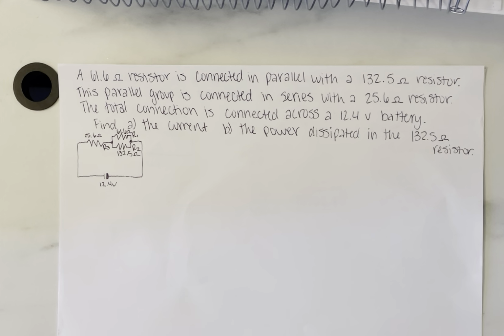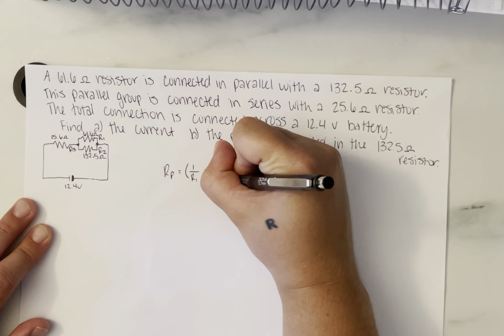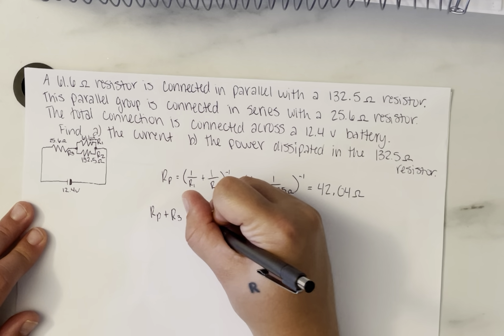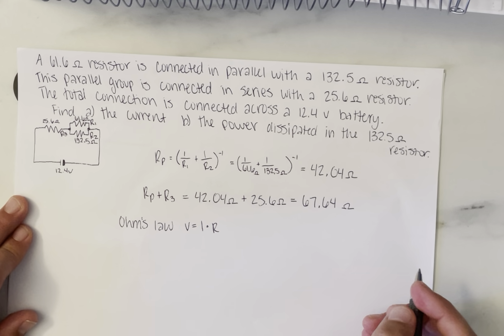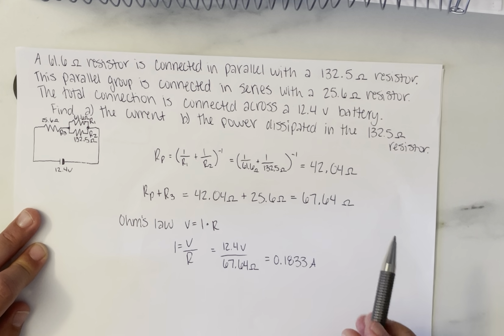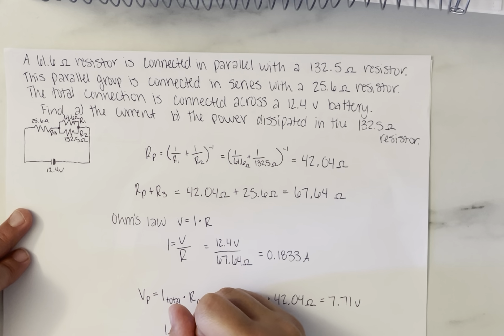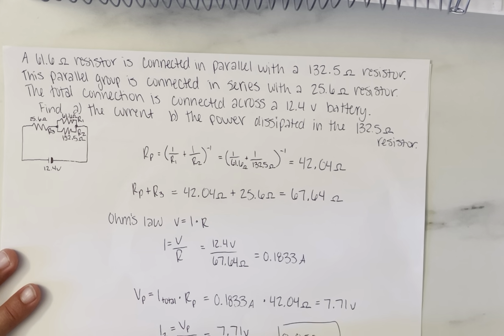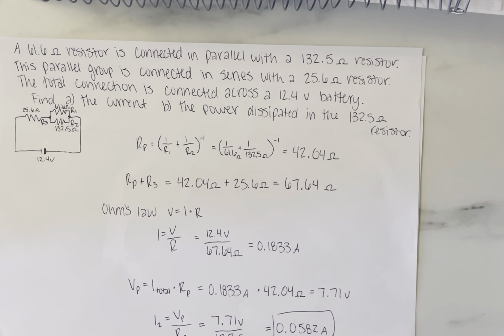Jedi Video week 3 #2